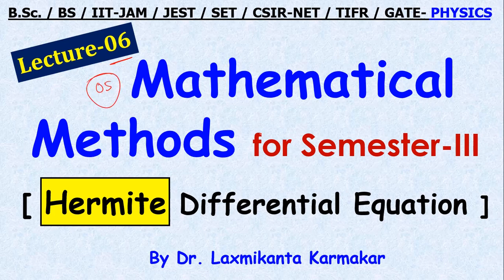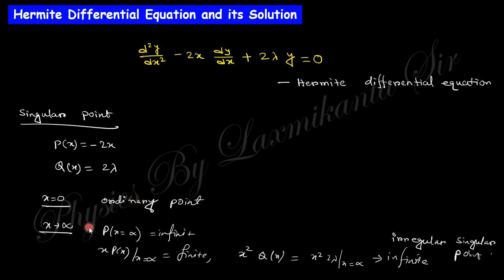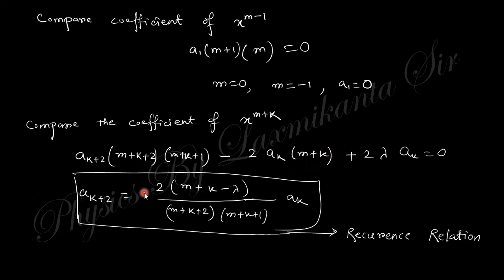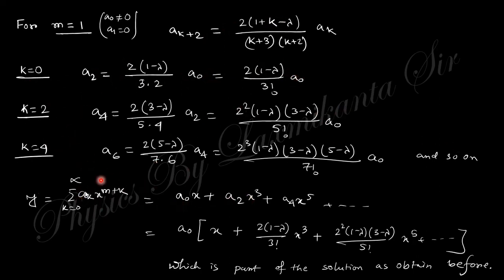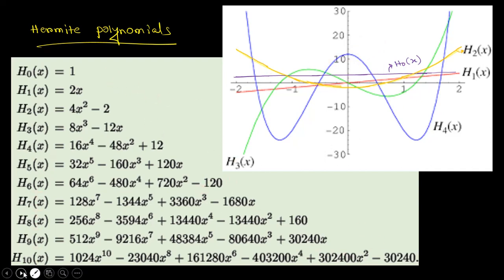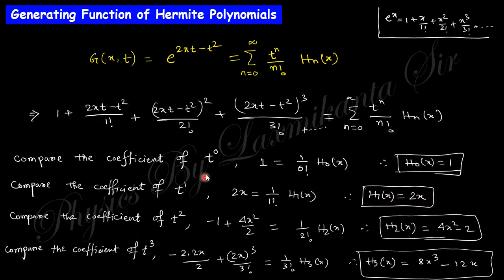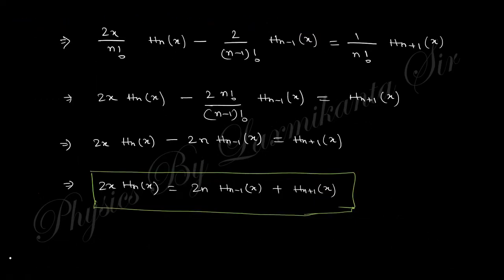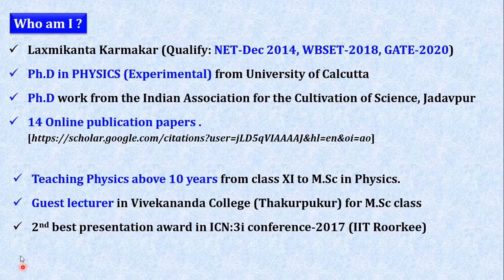Lec. 06= 2nd Order Diff. Equ.n Sol.n (Hermite Polynomial) Math Method for Sem-III by LK sir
Hi,  this video consist the solution of 2nd Order Differential Equation Solution (Hermite Polynomial) Math Method for Semester-III